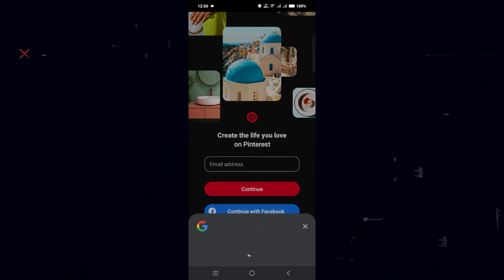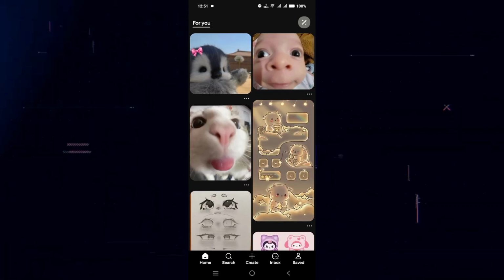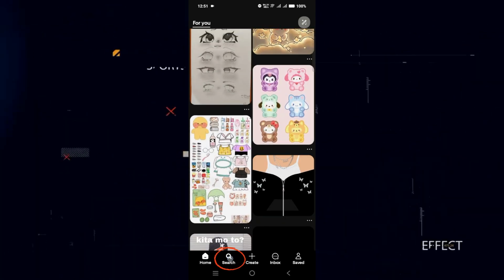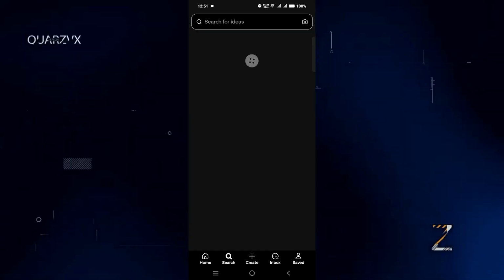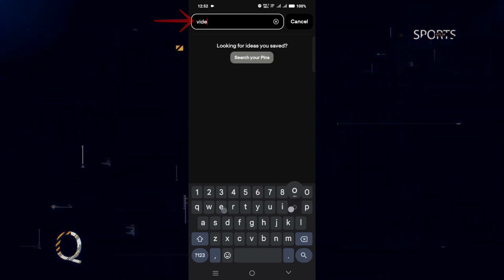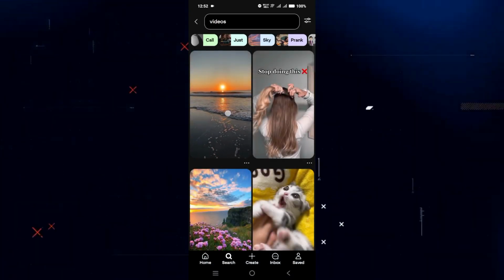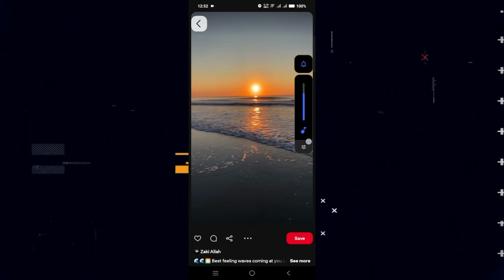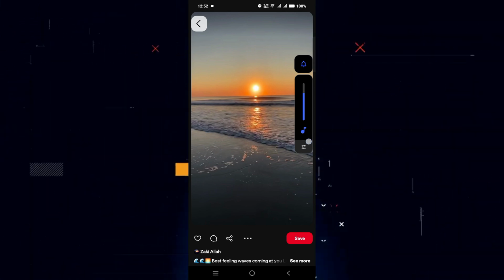How to Watch Videos on Pinterest?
Watch Videos on Pinterest

Curious about how to watch videos on Pinterest? 📌 In this video, I’ll show you the simple steps to find and watch videos on Pinterest, whether you’re on desktop or the mobile app, and how to make the most of Pinterest’s video content.